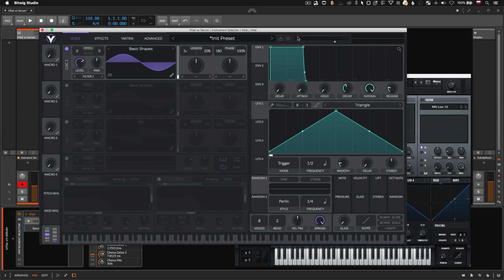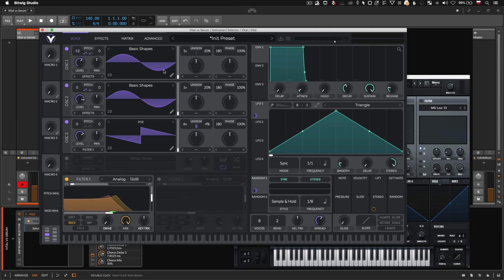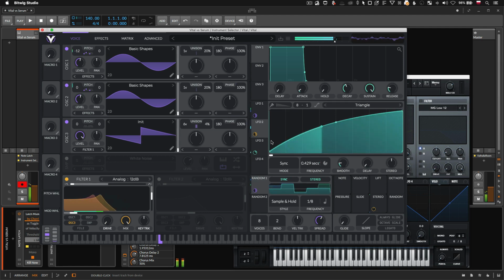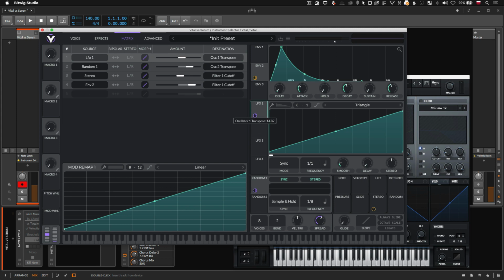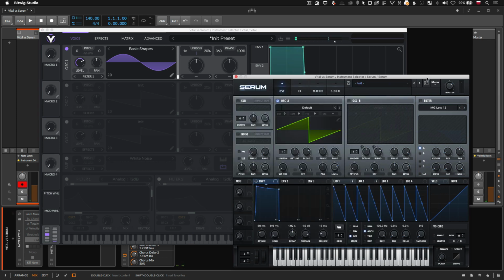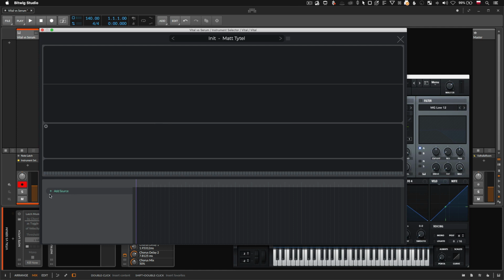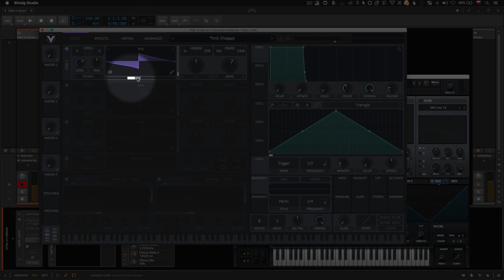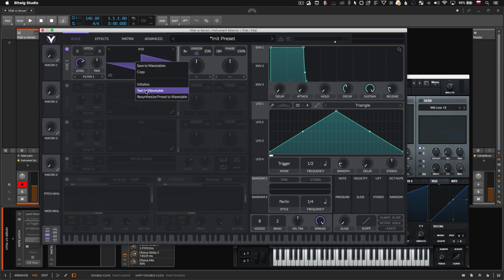Is Vital better than Serum?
Comparing two wavetable synthesizers:
1. Vital by Matt Tytel – released in 2020 (free)
2. Serum by Steve Duda's XferRecords – released in 2014 ($189)

Focusing mainly Vital's advantages over Serum: pitch quantizers, stereo split, modulation routing, remapping, audio rate LFOs, spectral warp/morph, wavetable editor and text to wavetable.